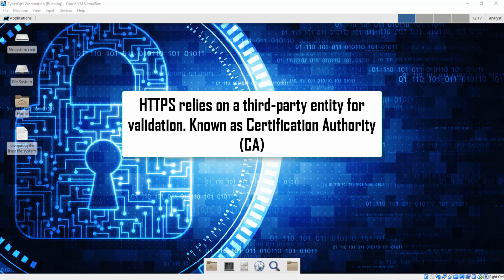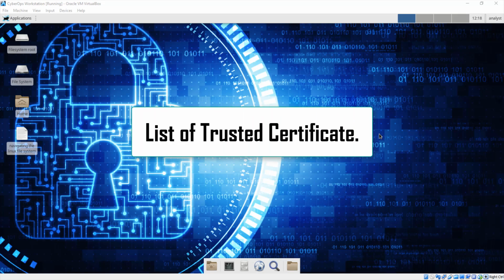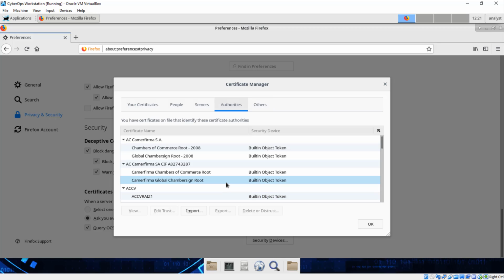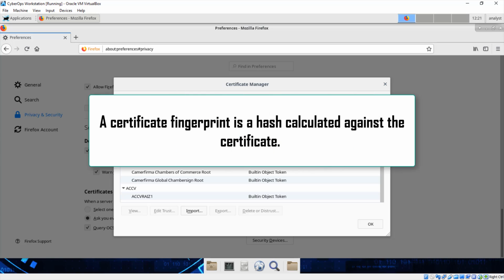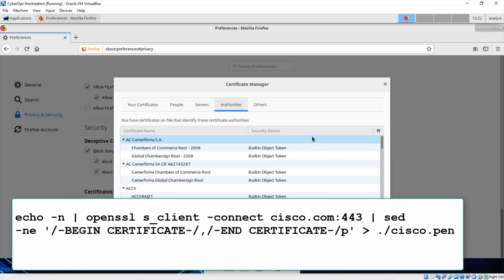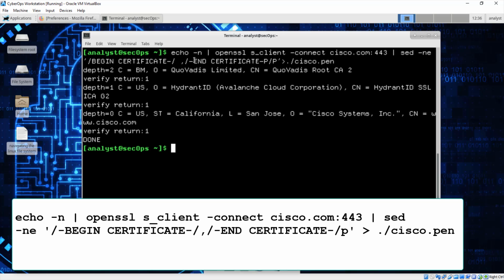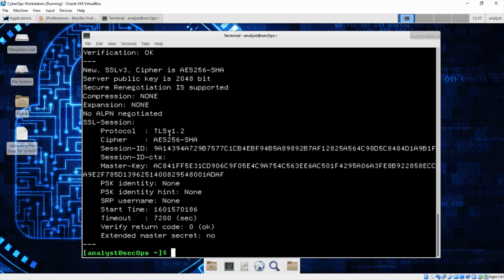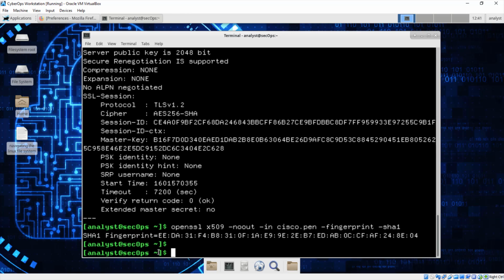CCNA CYBERSECURITY OPERATIONS LAB | Certificate Authority Stores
Hello everyone Saidu here, welcome to another CCNA Cyber Ops Lab. in this video I will be showing you how to check the trusted certificate authority and its fingerprint.